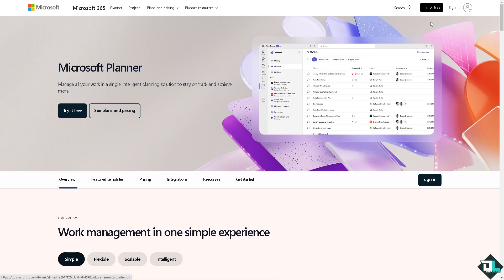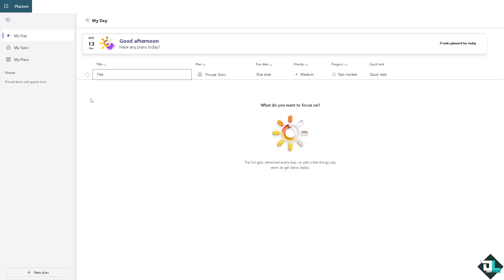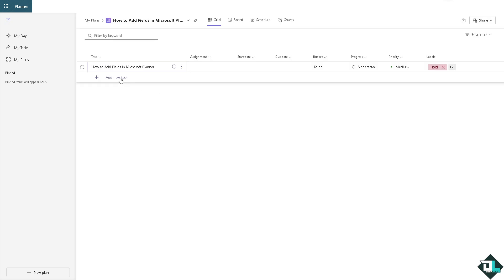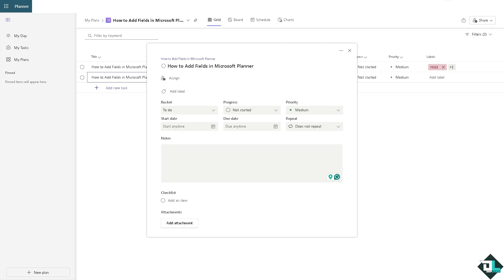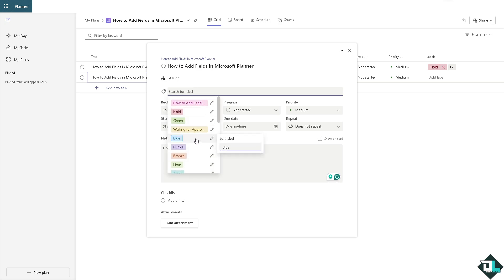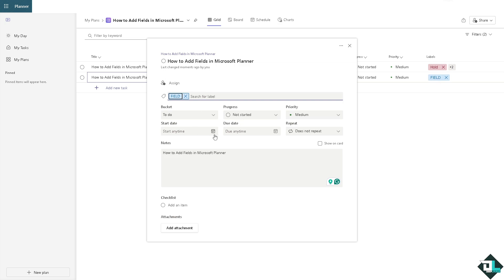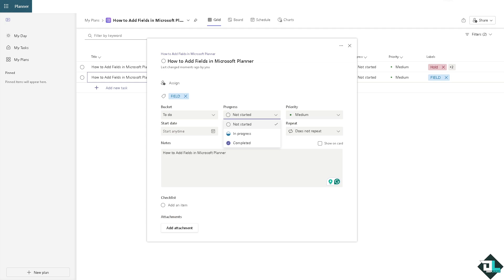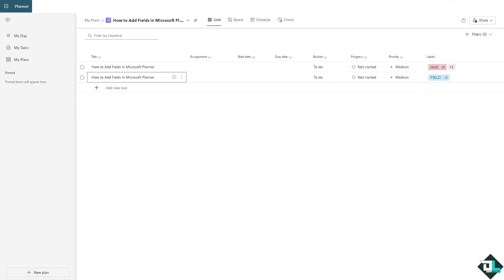How to Add Fields in Microsoft Planner (Full 2024 Guide)